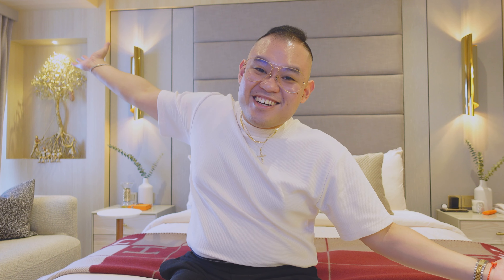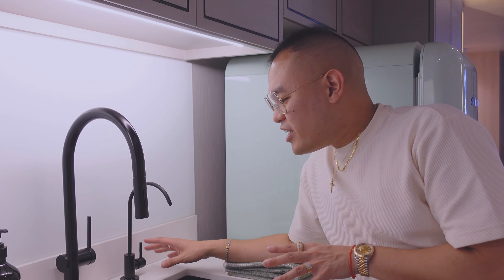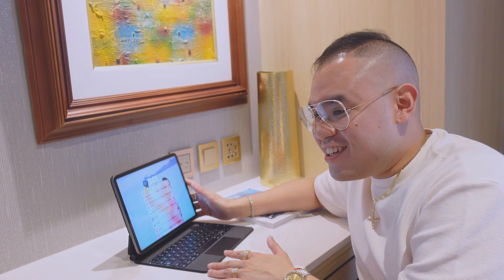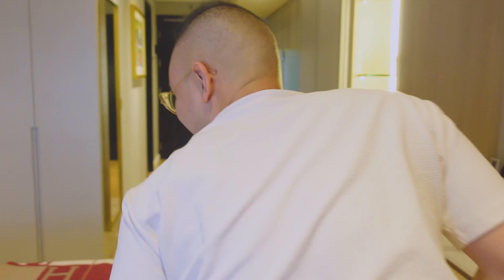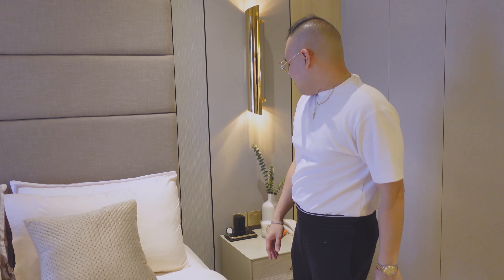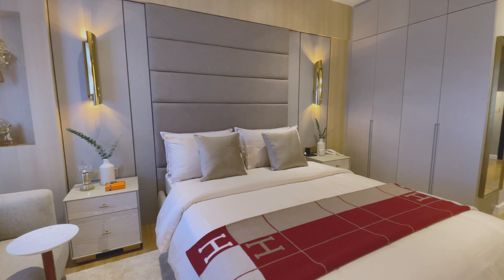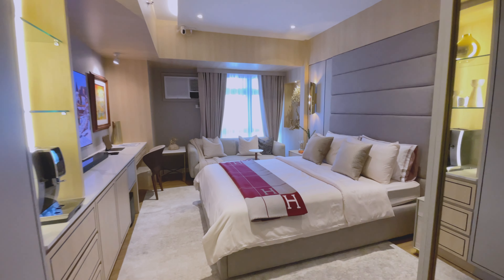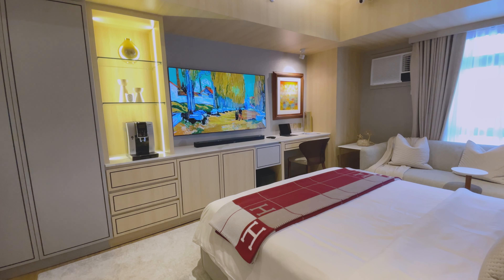HOTEL INSPIRED STUDIO CONDO Alveo High Park Ayala Vertis North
A Tour of My New Hotel Inspired studio unit Condo at Ayala Vertis North High Park Towers.